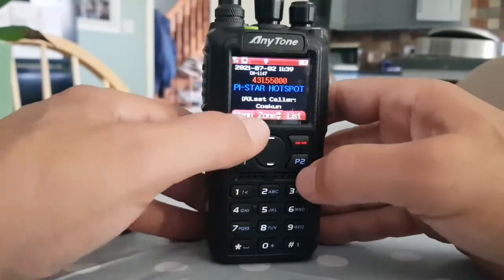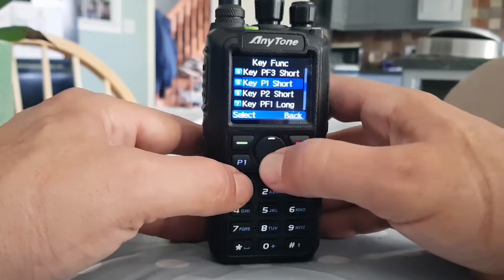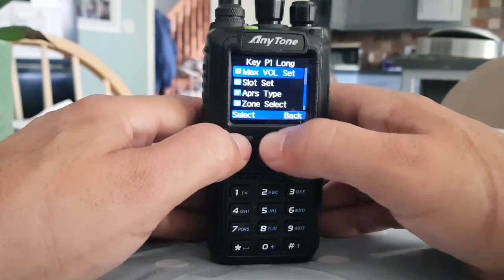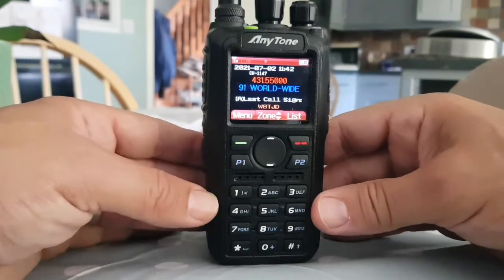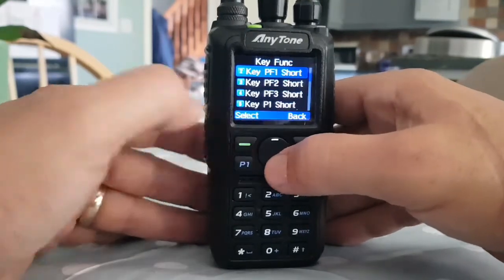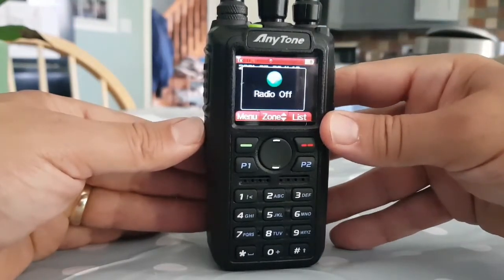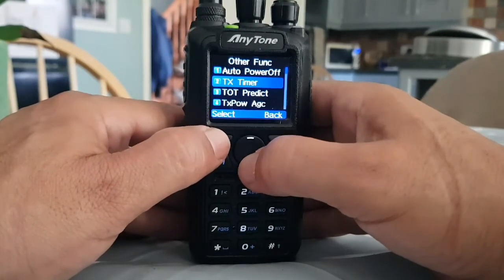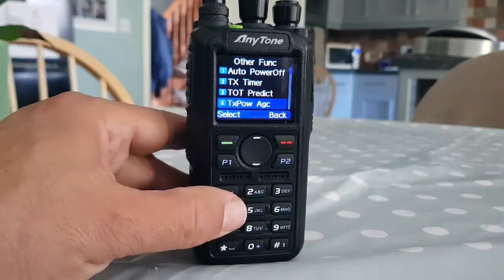Anytone 878UVII - Programable Key Functions